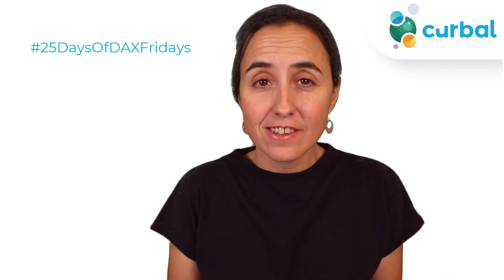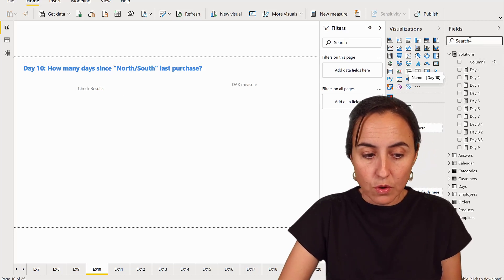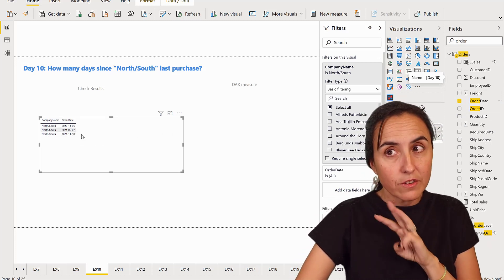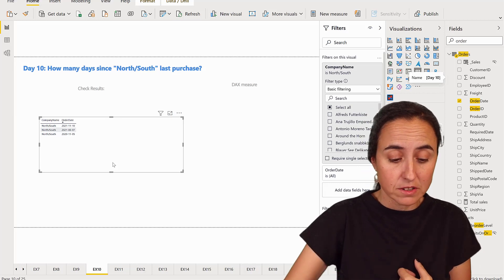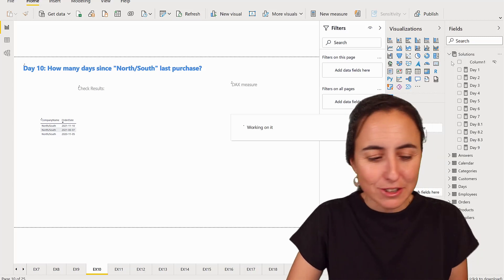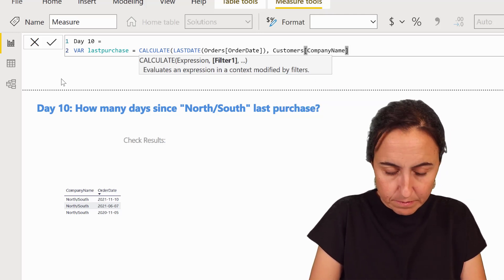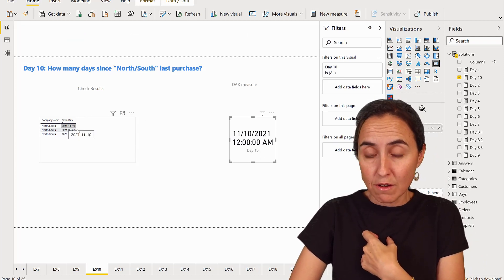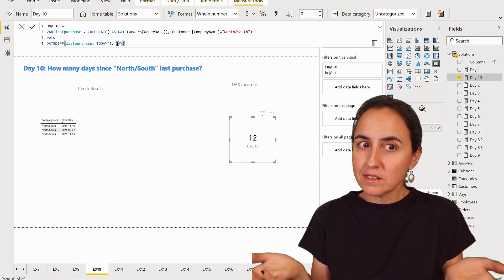D10 Days since last order | 25 Days of DAX Fridays! Challenge